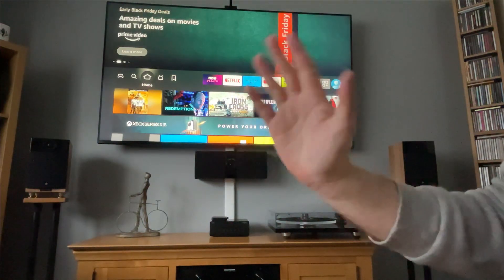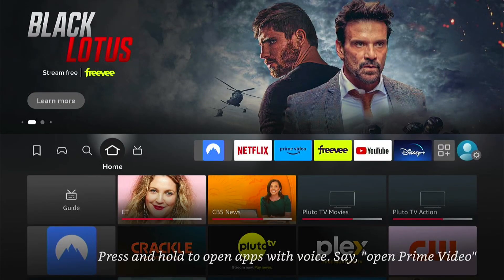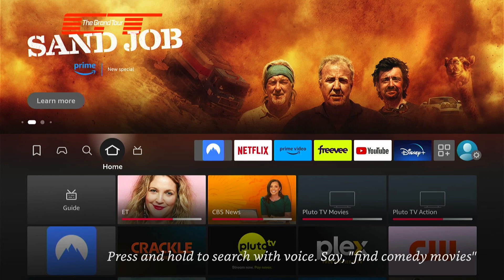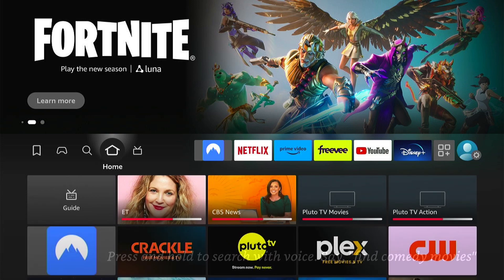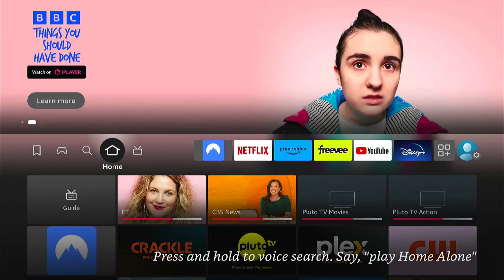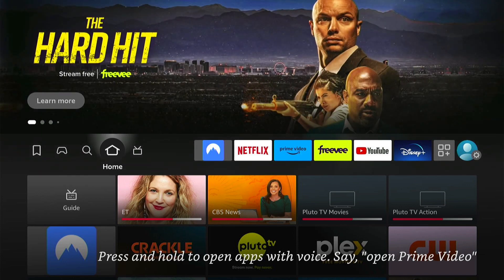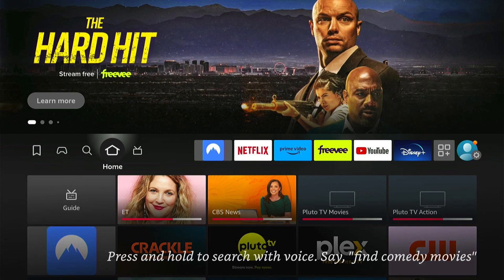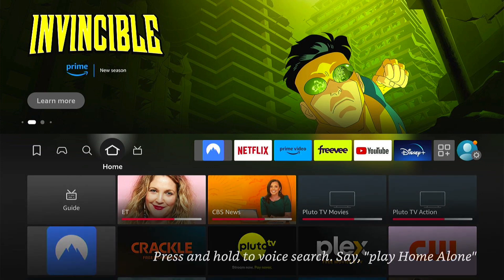How to Fix Firestick Randomly Restarting or Turning Off (Fast Tutorial)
In today's video we are going to learn How to Fix Firestick Randomly Restarting or Turning Off.